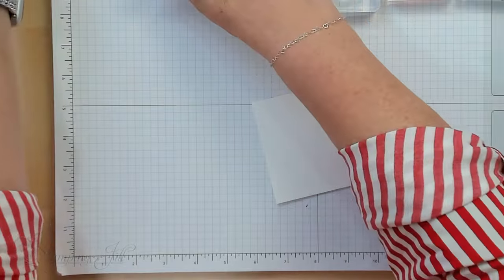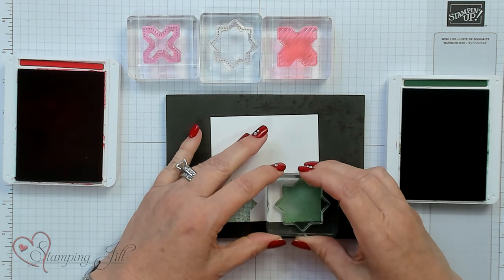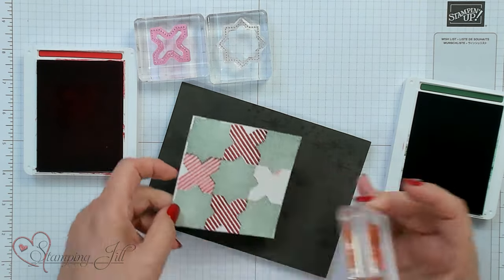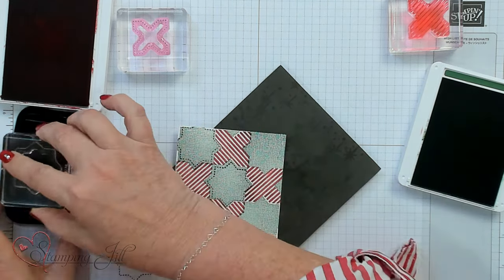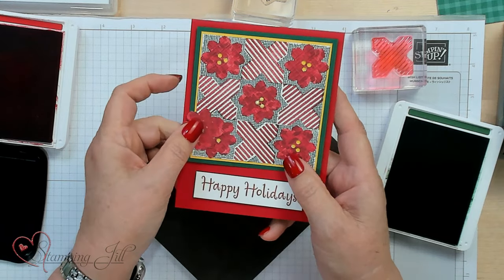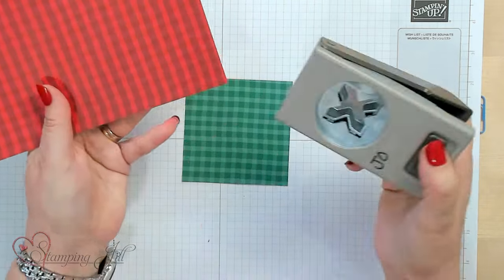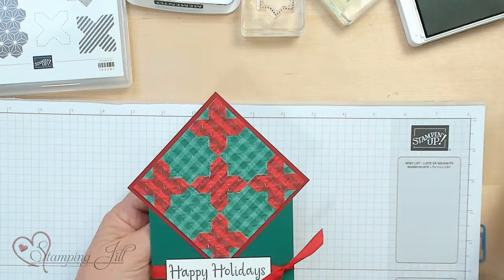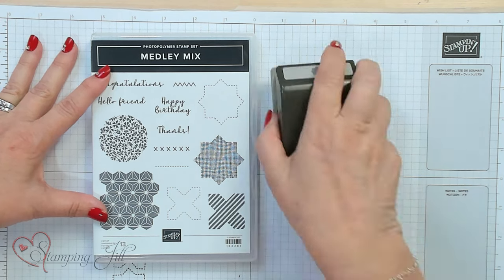Stamping Jill - Quilting With The Inked & Tiled Punch Pack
Stampin' Up! Demonstrator Jill Olsen demonstrates the beautiful Medley Mix stamp set and how well it coordinates with the Inked and Tiled Punch Pack. This is a fun little bundle since you can create different type patch work designs. When using the embossing folder, this just elevates the cards to a new level and makes it all come alive into a patchwork quilt. Check out hoe easy you can create this same quilting look!

Joy Of Christmas 12" X 12" (30.5 X 30.5 Cm) Designer Series Paper [161958]